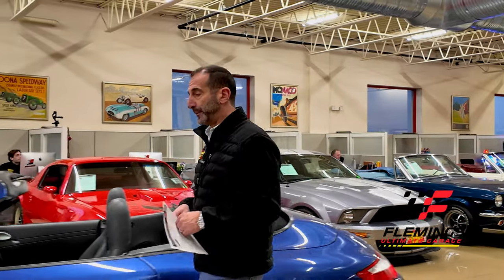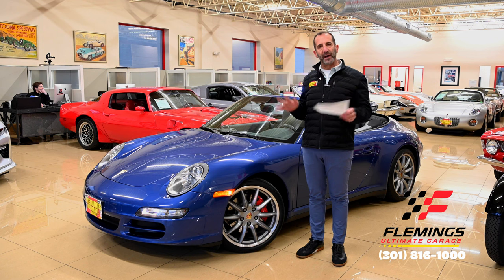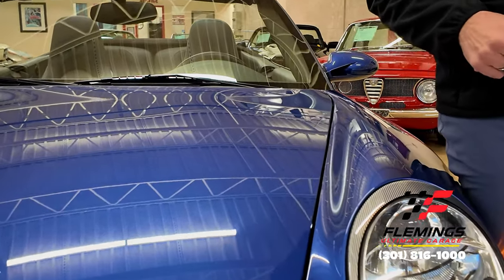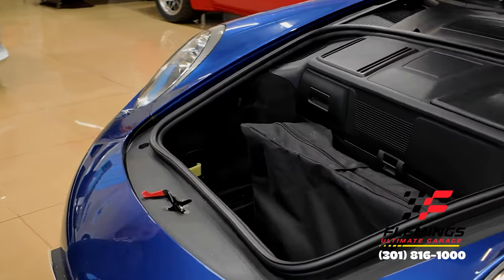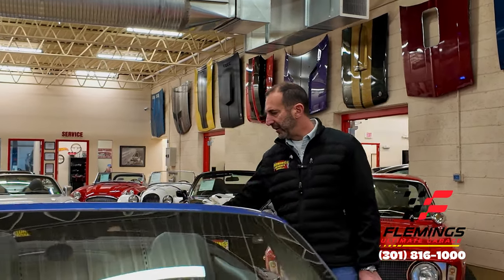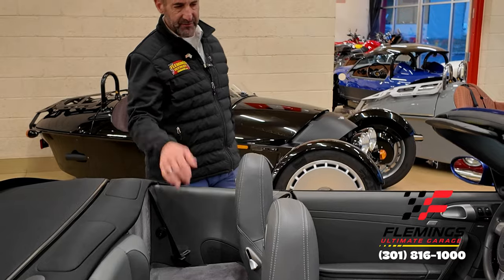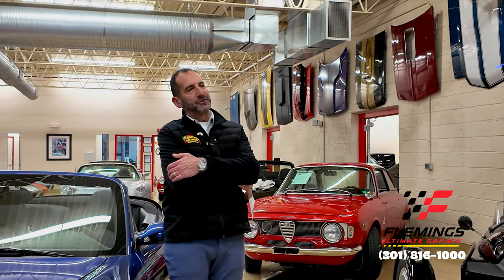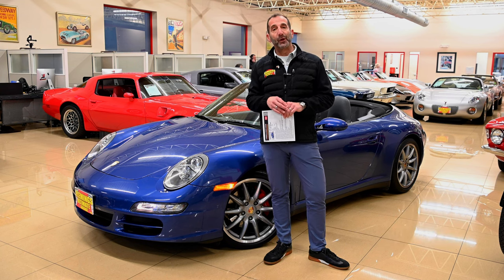A last minute gift just for you! 2007 PORSCHE 911 C4S CABRIOLET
'07
• Original $109K MSRP, loaded with options and super low miles
• Only driven around 1200 miles/year! 19,700 original miles
• Porsches legendary 3.8 liter Flat-6 @ 355hp
• Close ratio 6 speed manual transmission
• Porsche 4-Wheel-Drive Differentials
• Mirror finish, Factory Cobalt blue metallic paint show waxed and detailed
• Black Power Hide-Away Convertible Top
• Great looking, optional 12-way dove grey Leather, heated, power, bucket seat interior w/ factory console
• Full factory gauges including 8K RPM Tach and 200MPH + digital speedo
• Tilt & telescopic Sport steering wheel
• Dual electric Climate Control A/C
• Bose/Porsche AM/FM/CD Digital stereo system with BOSE Premium sound
• Loaded with options incl power mirror, power locks, mirrors and keyless entry
• Electronic suspension with Sport Driving Mode
• Cruise Control and Traction Control
• 4-wheel power disc brakes with red Calipers
• Fast-ratio, rack + pinion power steering
• Upgraded 19" Carrera 4S alloys with Michelin Pilot Super Sport Radials
• Great sounding factory dual exhaust w/ optional polished Quad Tips
• Loaded with Documentation including Original Owner's Manual, service history, 2 seats of keys, etc its that kind of car,
• Show or just enjoy driving this Collector Quality, '07 Porsche Carrera C4S Cabriolet